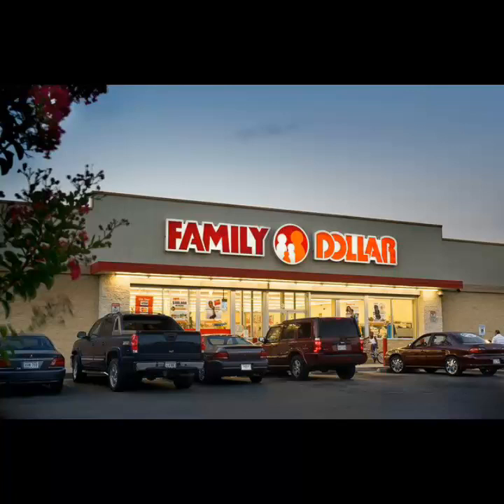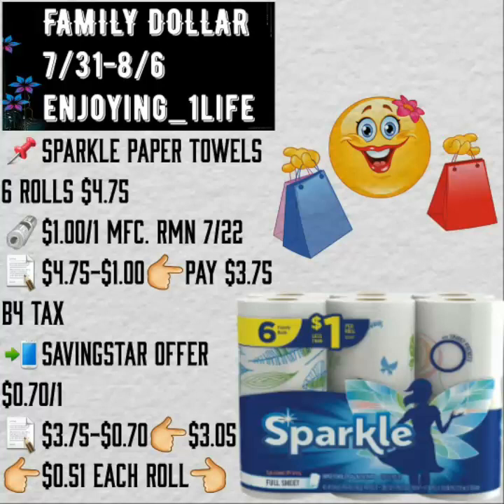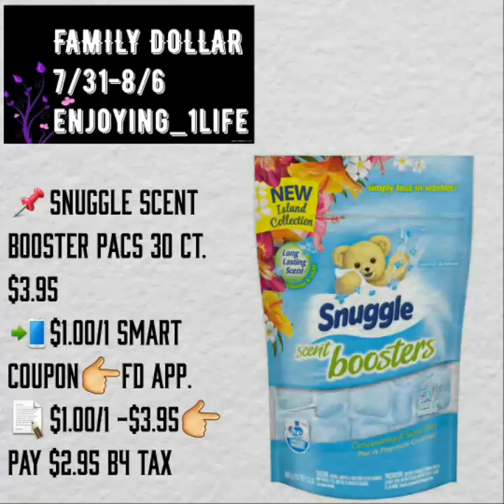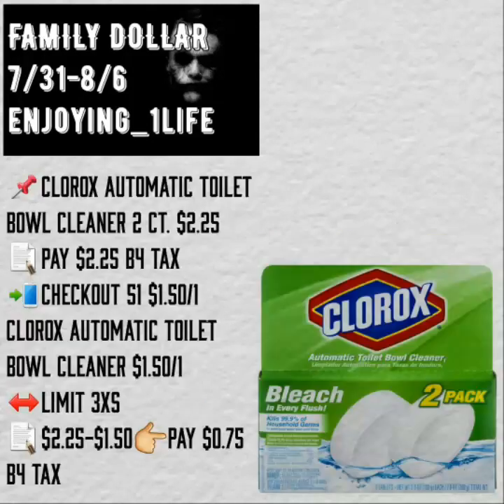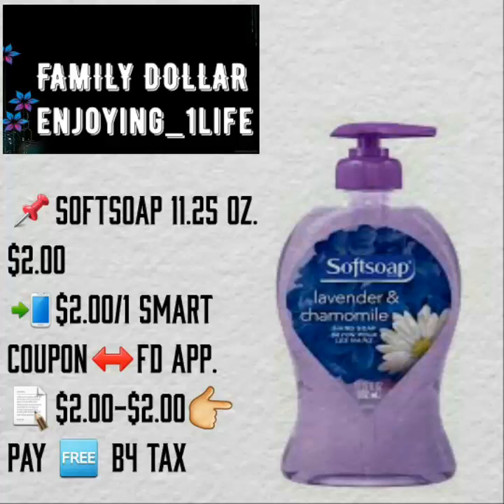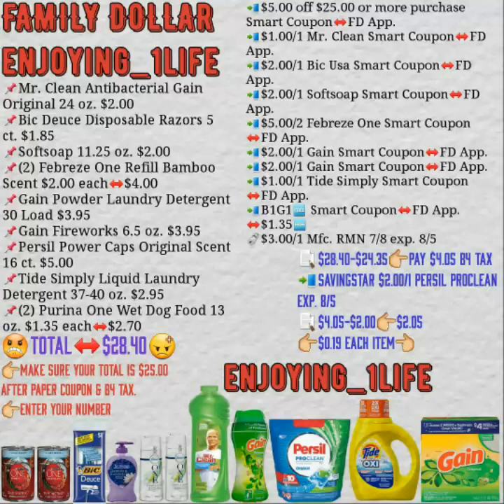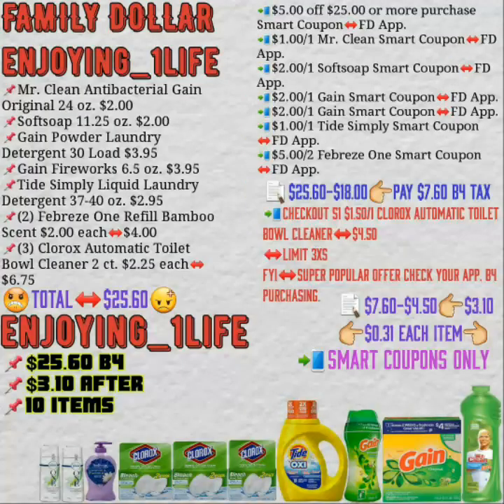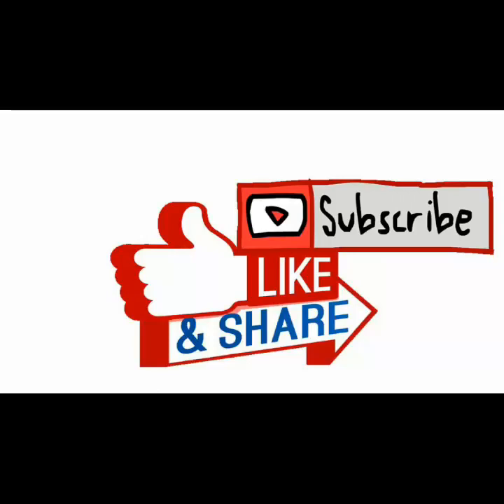EXTREME COUPONING AT FAMILY DOLLAR✴😎KILLING IT💪🆓WHAT???🛍😸